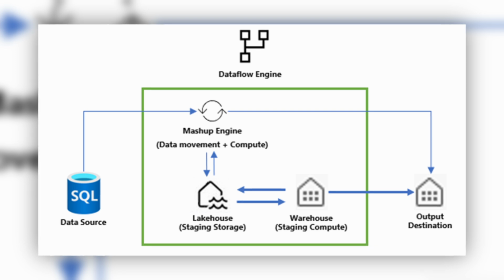Getting the most out of the Staging Mechanisms in Dataflows Gen2 Fabric Data Factory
After you've cleaned and prepared your data with Dataflow Gen2, you want to land your data in a destination. You can do this using the data destination capabilities in Dataflow Gen2. With this capability, you can pick from different destinations, like Azure SQL, Fabric Lakehouse, and many more. Dataflow Gen2 then writes your data to the destination, and from there you can use your data for further analysis and reporting.

Join us in this Fabric Espresso episode as Miguel and Estera discuss getting the most out of the Staging Mechanisms in Dataflows Gen2 Fabric Data Factory.

🎙 Meet the Speakers:

👤 Guest Expert: Name: Miguel Escobar. Currently a Senior Program Manager at Microsoft for the product that changed his life: Power Query. Born and raised in Panama City, Panama.